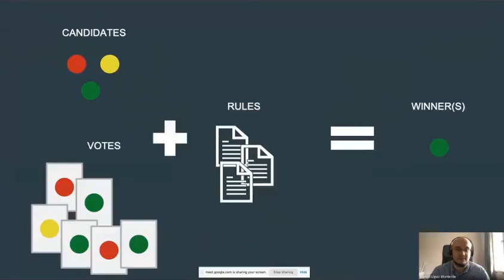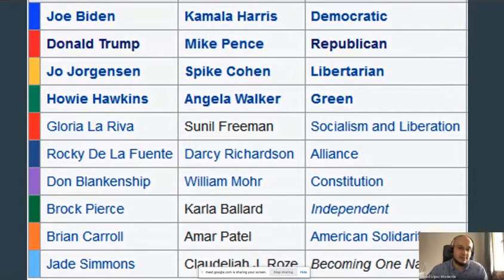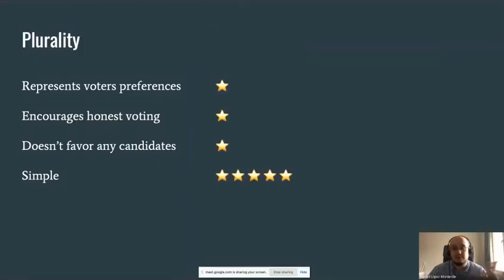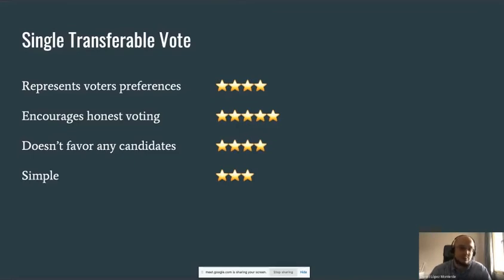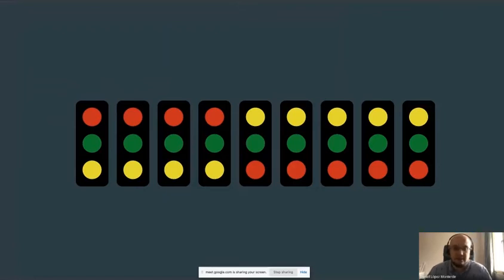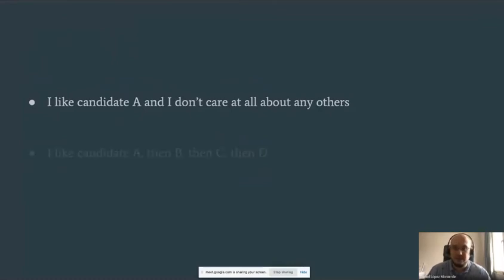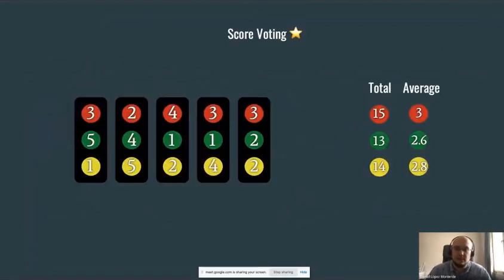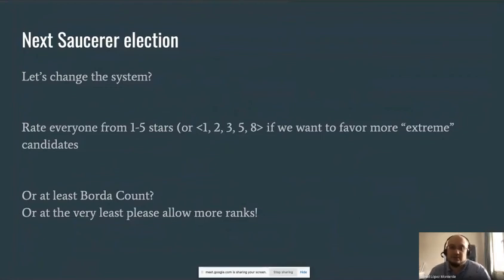Dani Lopez In Search of the Perfect Voting System Salsita Software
Ah, elections. The ancient process that has the potential to change the entire future of a country—or maybe a software agency. Dozens of different electoral methods are used around the world for electing leaders... but is any of them the perfect voting system?

Last year, the Salsita management team came up with a new forum to discuss strategic issues and improve internal communication. Enter the Saucerers, an elected decision-making body designed to bolster transparency and inclusiveness. But was the choice of Single Transferable Vote for the election the right one?

In his presentation, Full-Stack Developer Daniel López takes us on a quest to find the perfect voting system, while revisiting the initial Saucerers election. Grab your registration form, tally your vote, and enjoy the journey through the trivialities of the democratic process.